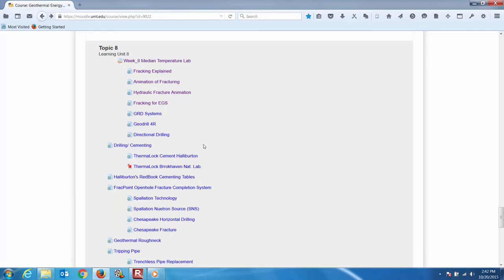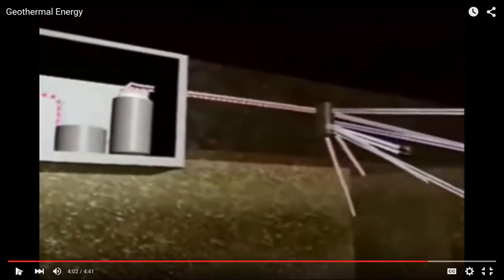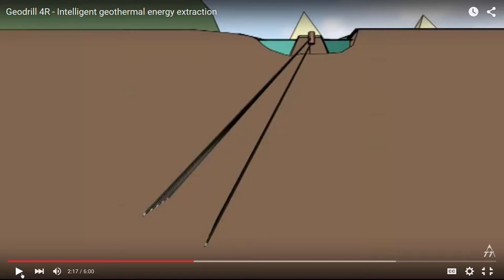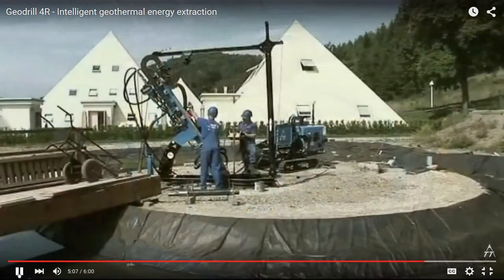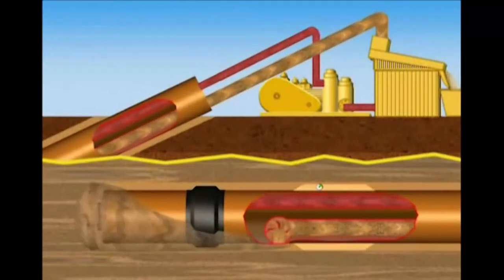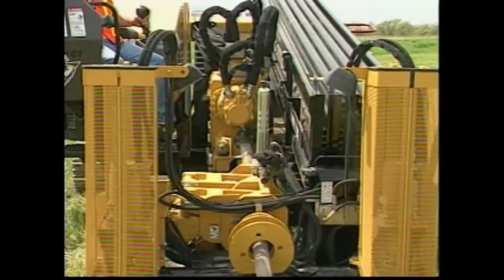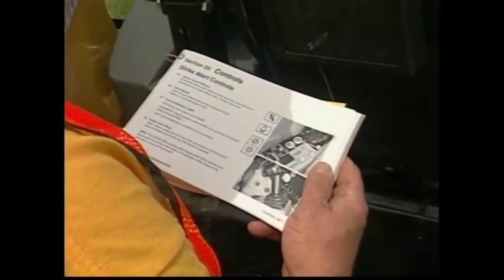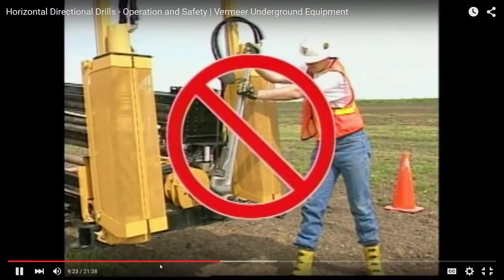Lecture03_Topic08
Drilling Technique for Geothermal